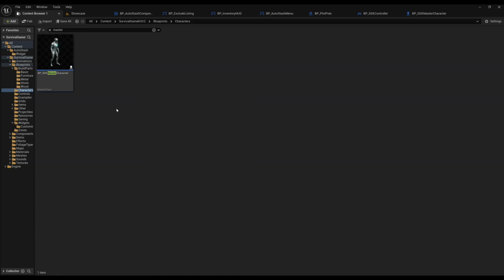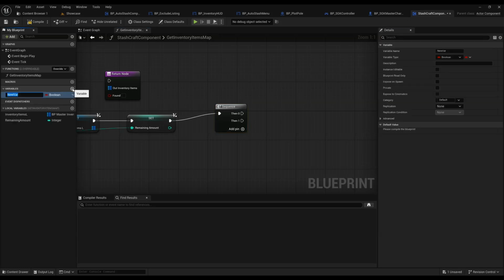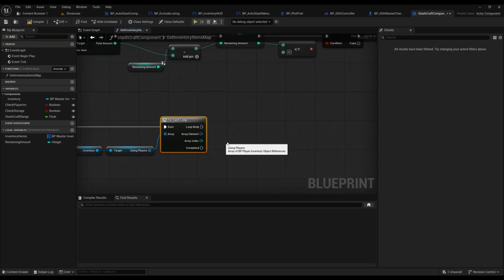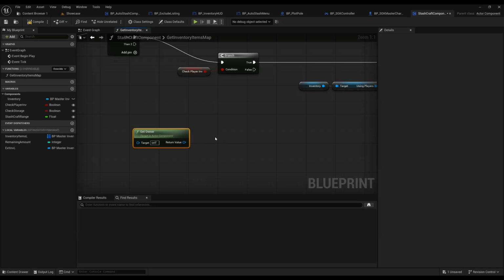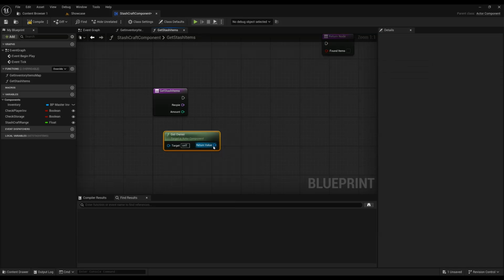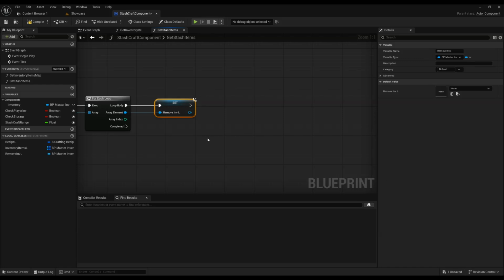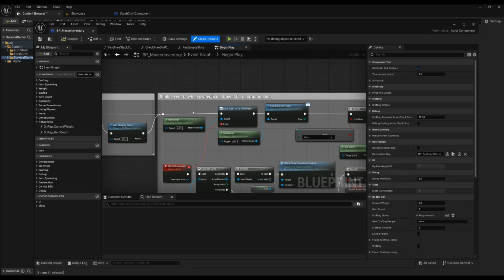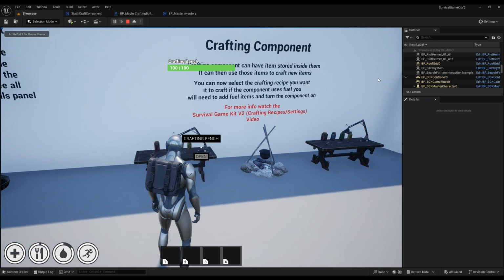StashCraft Tutorial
In this video I create a component that can be placed on a crafting build part (like a crafting bench), that can pull items from surrounding storage build parts and the players inventory in order to complete crafting requirements.
This is useful so you don't need to go search for items in many different chests when you want to craft an item.